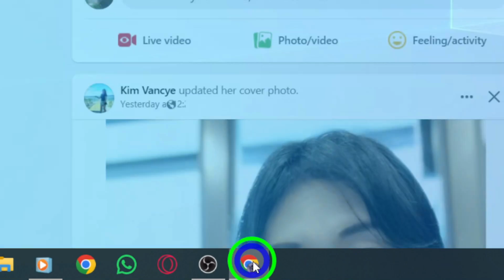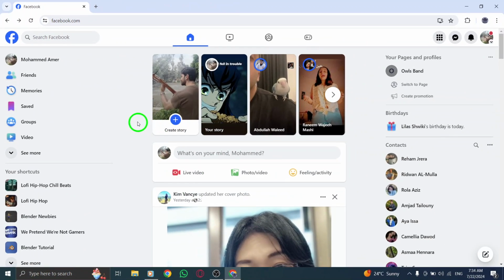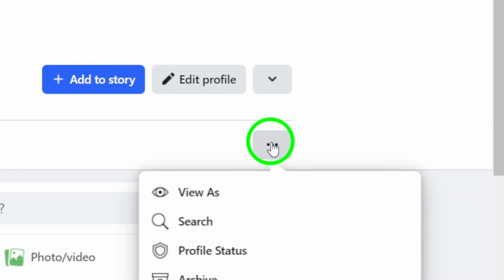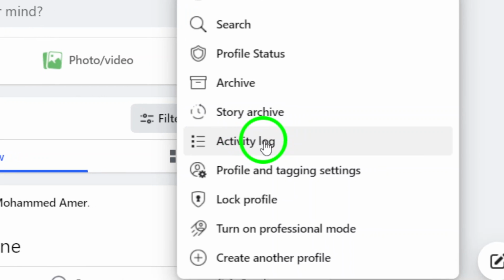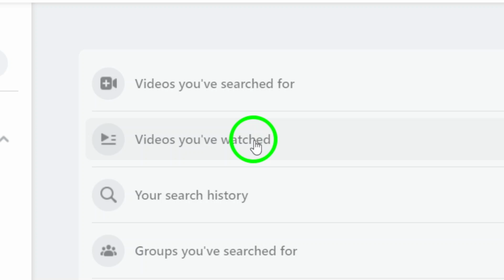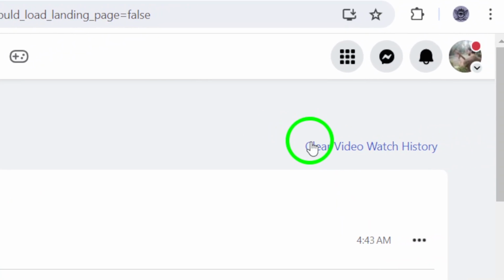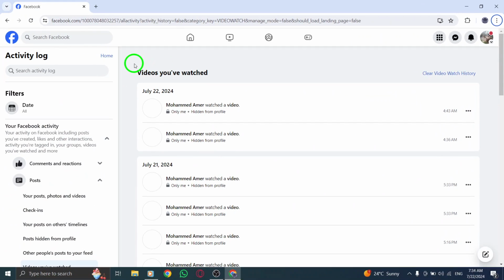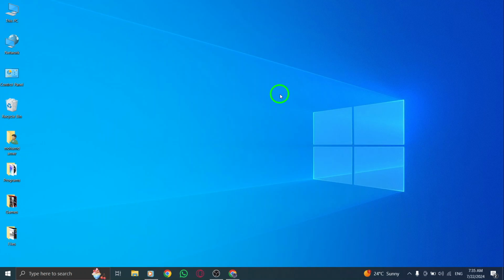How to Clear Your Watch History on Facebook On PC (New Update)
Learn how to clear your watch history on Facebook on PC with the new update. Follow these simple steps:

1- Open your account.
2- Click on Profile from the left side menu.
3- Click the 3 dots on the right and then click “Activity log.”
4- Now click “Videos you’ve watched.”
5- Click on Clear video watch history, confirm the step.

Say goodbye to any embarrassing or unwanted videos in your watch history with just a few clicks. Watch the full tutorial now to keep your Facebook activity private and organized.